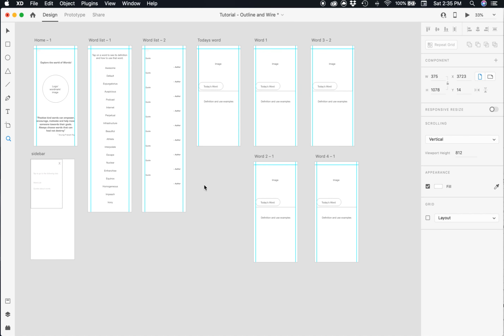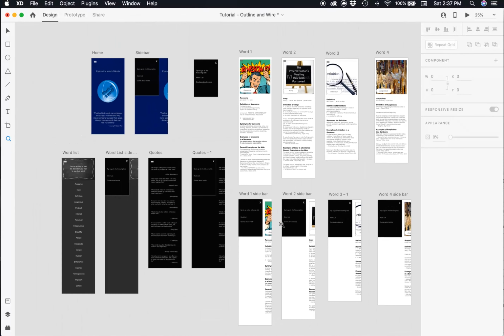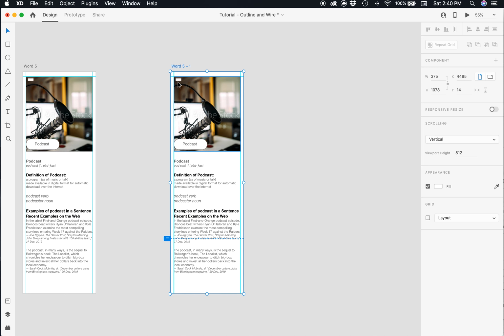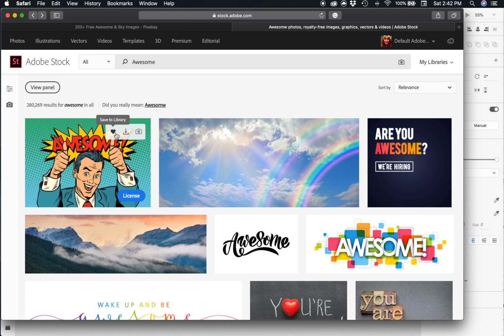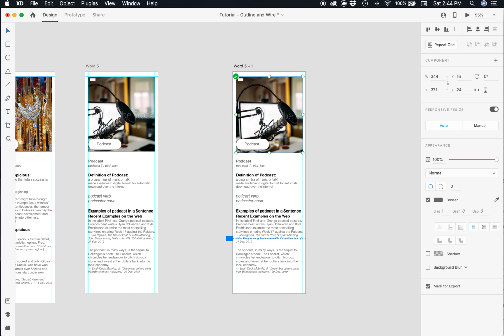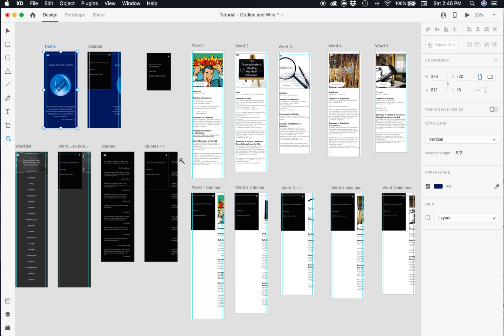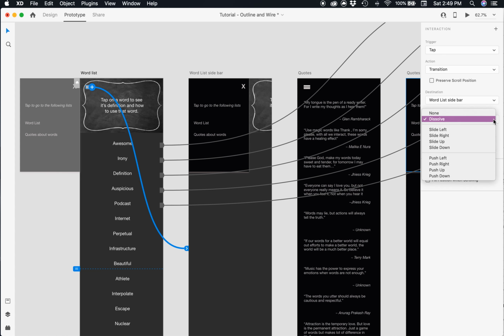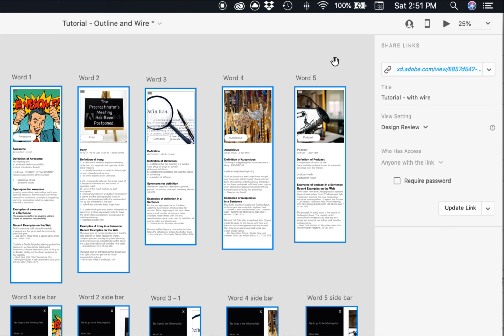Adobe XD Basics part 2 - How to get your prototype to work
Now that you mocked it up it's time to add the visual elements and rig it up to work